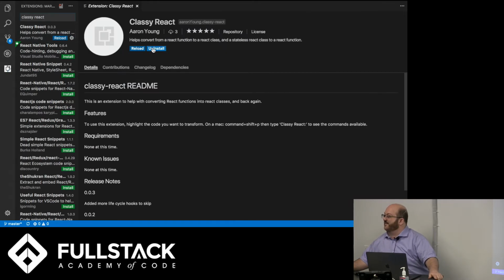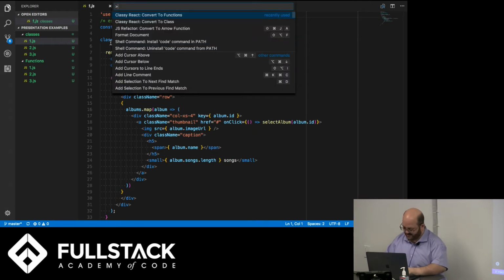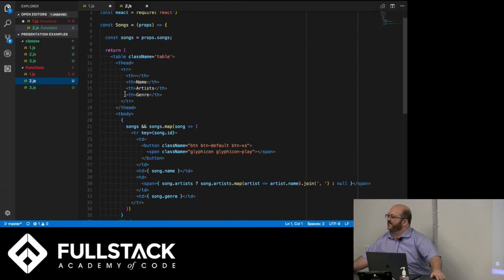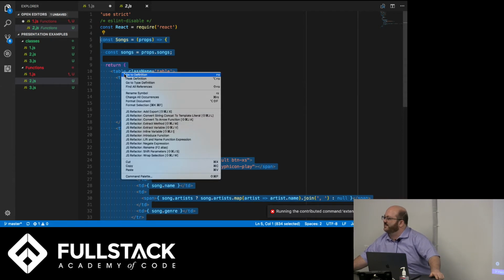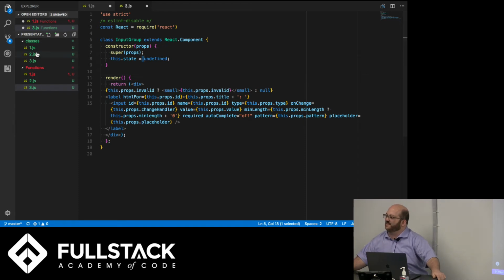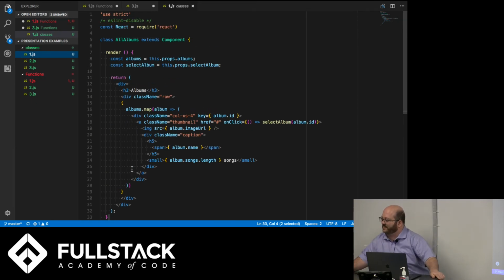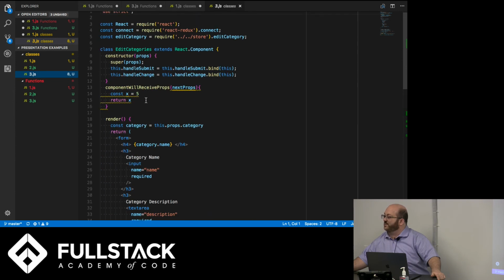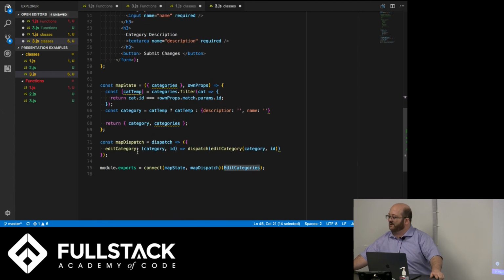Stackathon Presentation: Classy React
This is a project where Aaron used the javascript babel compiler libraries to do some syntactical analysis of the code and to transform it into something different to suit the needs of the developer. This project solves a small but frequent pain point of developers using React. I personally learned a lot about the practical applications of abstract syntax trees.

If you are feeling adventurous, you can install and try out the plugin youself free to peruse the associated code base